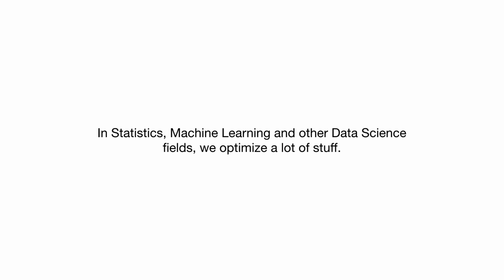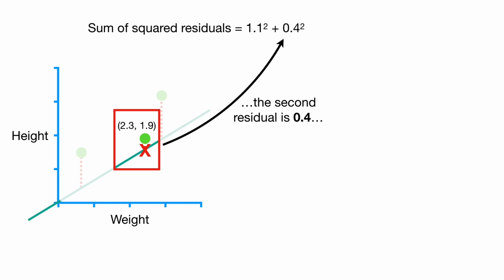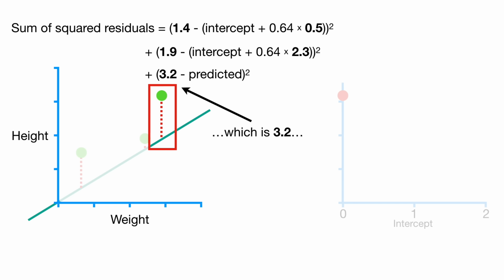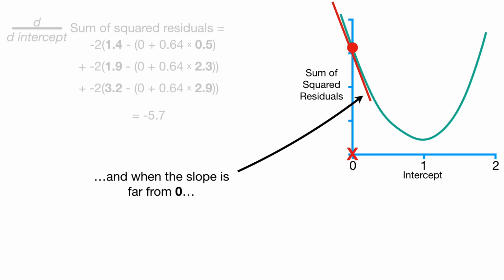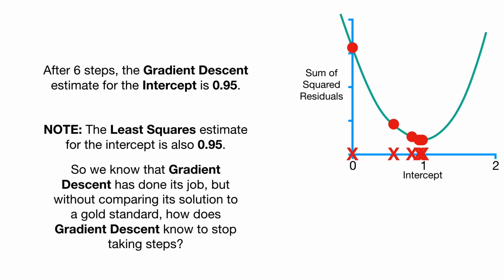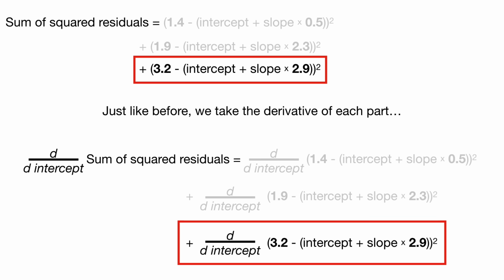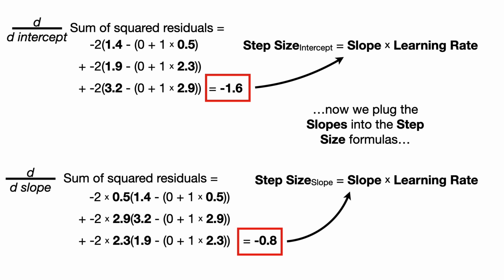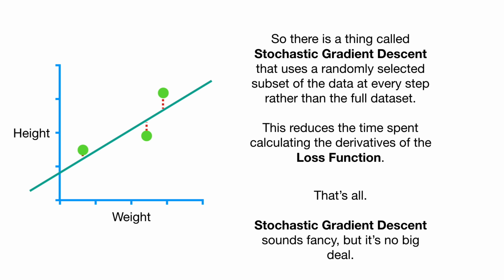Gradient Descent, Step-by-Step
Gradient Descent is the workhorse behind most of Machine Learning. When you fit a machine learning method to a training dataset, you're probably using Gradient Descent. It can optimize parameters in a wide variety of settings. Since it's so fundamental to Machine Learning, I decided to make a "step-by-step" video that shows you exactly how it works.

NOTE: This video assumes you are already familiar with Least Squares and Linear Regression. If not, here's the link to the Quest

Sources:
There are a ton of websites that describe the math behind Gradient Descent. One of my favorite is the wikipedia article

...or...

0:00 Awesome song and introduction
1:25 Main ideas behind Gradient Descent
5:38 Gradient Descent optimization of a single variable, part 1
9:08 An important note about why we use Gradient Descent
9:40 Gradient Descent optimization of a single variable, part 2
14:48 Review of concepts covered so far
15:48 Gradient Descent optimization of two (or more) variables
21:55 A note about Loss Functions
22:13 Gradient Descent algorithm
23:06 Stochastic Gradient Descent